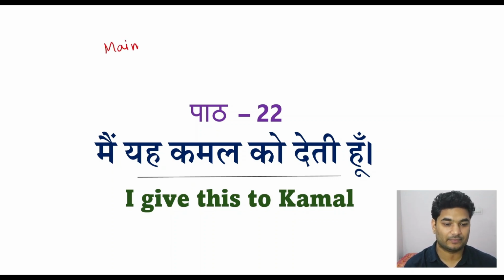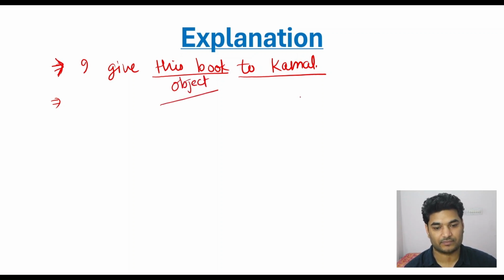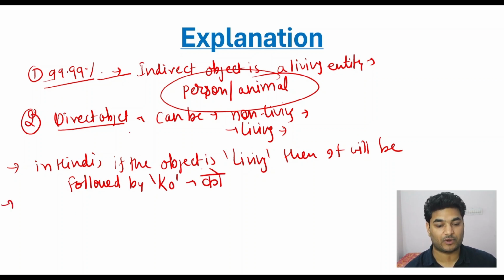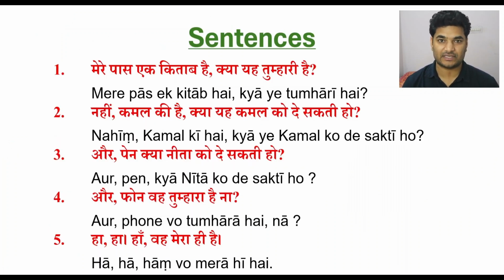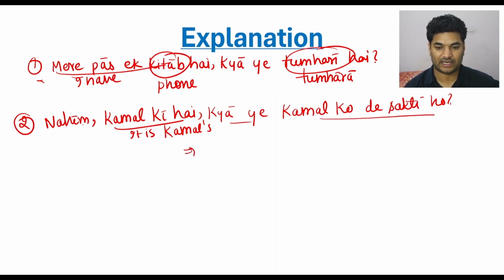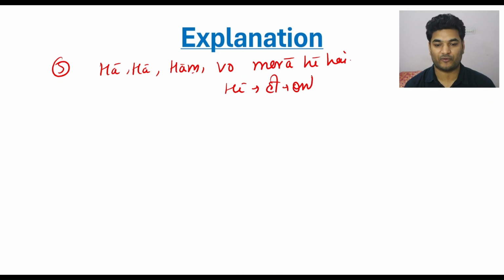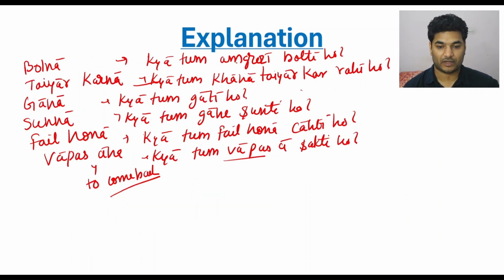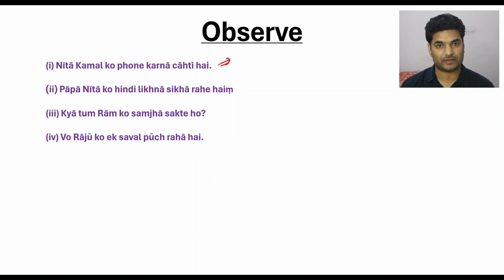Lesson 22 - Full Hindi Grammar Course TEXT Book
This lesson is based on this 5$ book - Best-Selling Hindi Ebook - Complete Guide to Hindi : For Non-Hindi speakers and Readers - Beginner to Advanced Kindle Edition

Learn Hindi through Tamil
Learn Hindi through English
Learn Hindi through Kannada
Learn Hindi in 30 days
Learn Hindi for beginners
How to learn Hindi easily
How to learn Hindi through English
How to learn Hindi to speak
How to learn Hindi language easily
How to learn Hindi speaking easily
How to learn Hindi fast
Hindi speaking practice
Hindi speaking course
Hindi speaking class
Hindi speaking skills
Hindi learning
hindi speaking learning for beginners
Spoken Hindi
spoken hindi in english
Hindi for non native speakers
Hindi alphabets